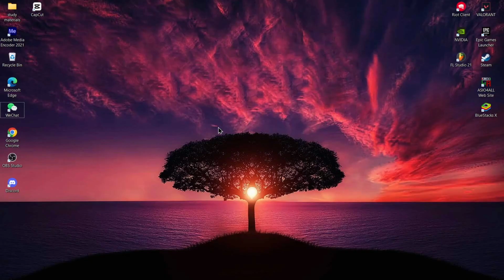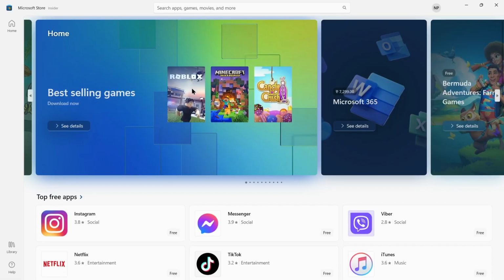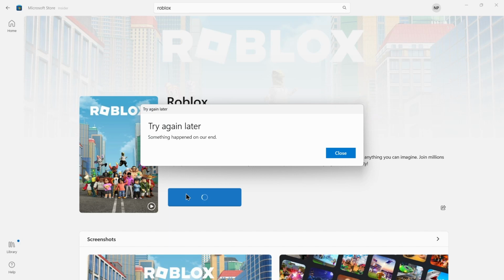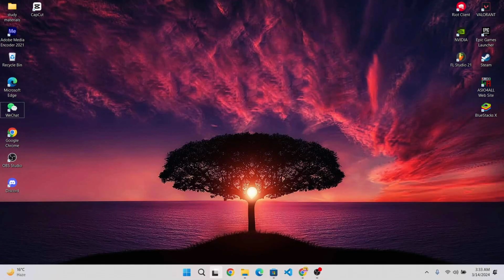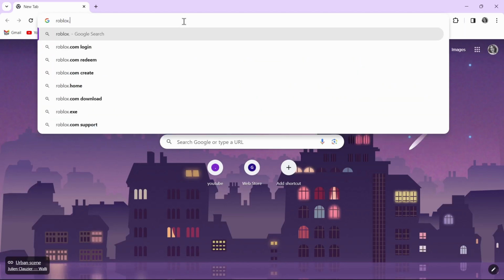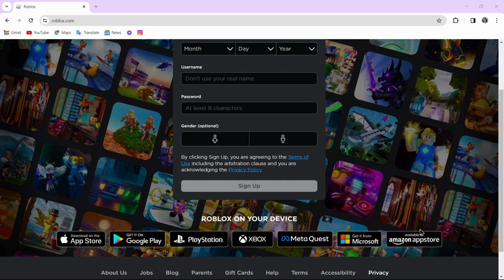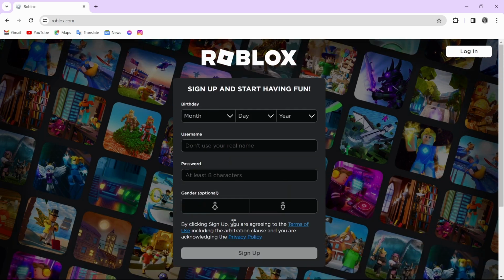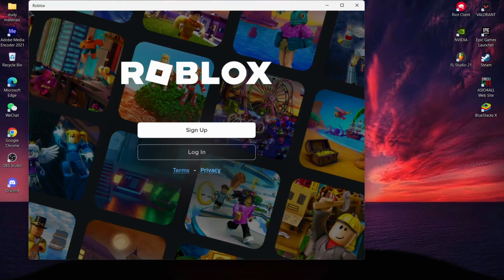How To Download and Install Roblox On PC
Conquer the Fun! Download and Install Roblox on PC with GadgetGrasp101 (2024 Guide)
Calling all game enthusiasts! Craving a world of limitless imagination and endless blocky adventures? Fear not, aspiring Roblox players! This GadgetGrasp101 guide equips you with the knowledge to download and install Roblox on your PC, granting you instant access to a massive universe of user-created games. Ditch the confusion and prepare to embark on your Roblox journey with ease!